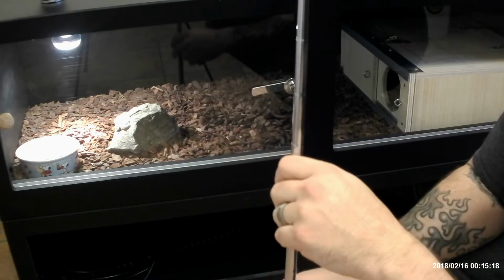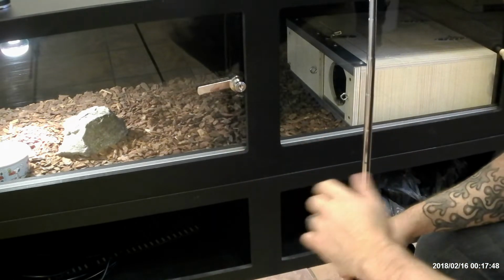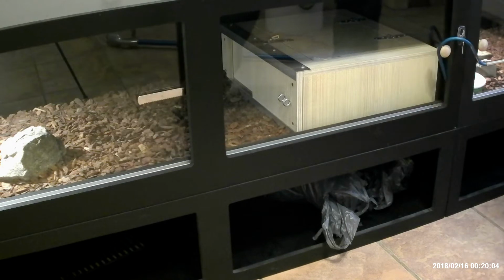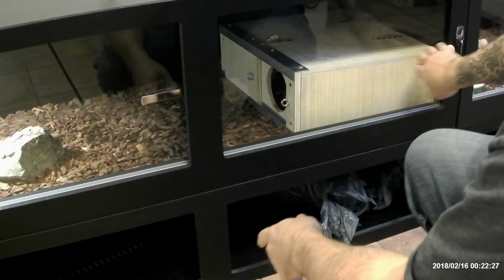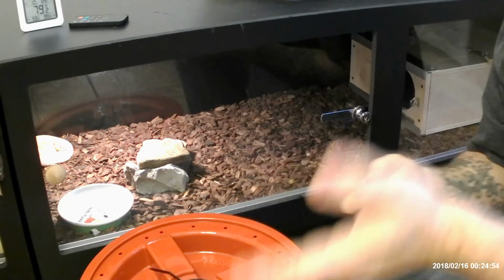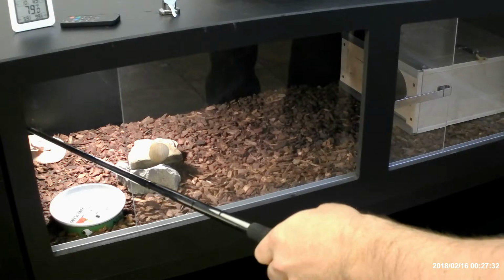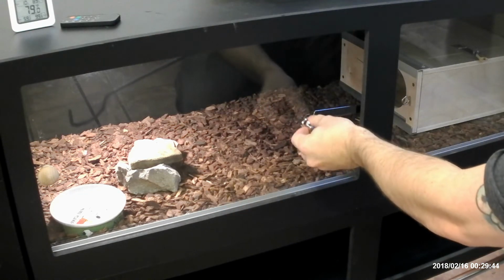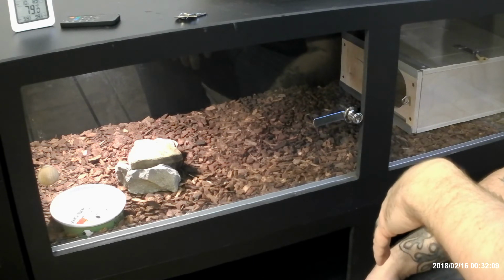Venomous Husbandry - Episode 1 (Cage cleanings)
First episode of a series that will showcase how I personally approach the various tasks of keeping venomous snakes. This episode mainly just touches on how I go about cleaning enclosures with a couple other tidbits in there.

(Changes to come: Get a better camera/mic, I would have been better off using my phone or DSLR. Not film when I have a cold if I can help it lol.)